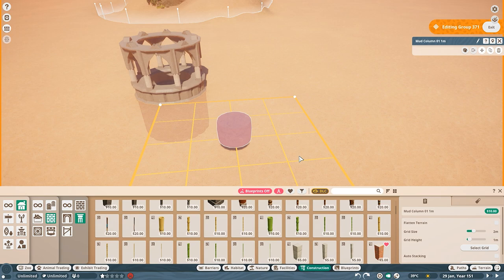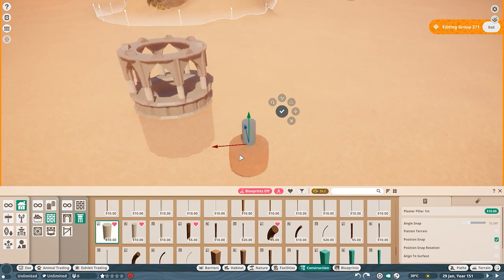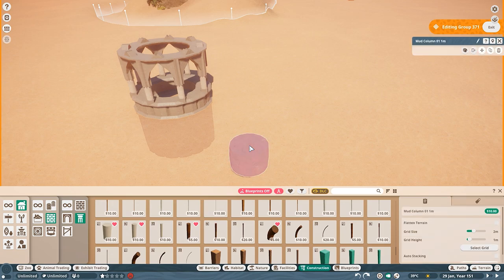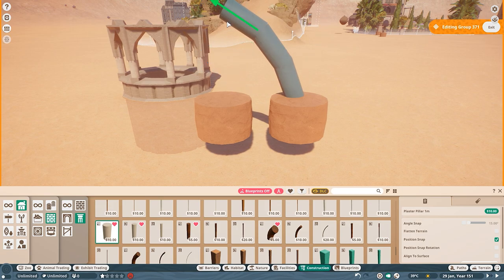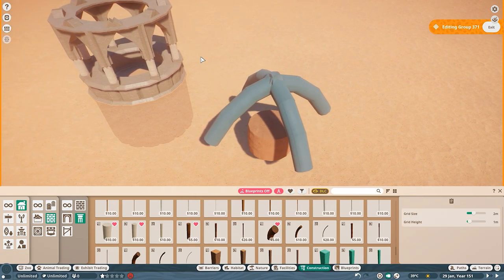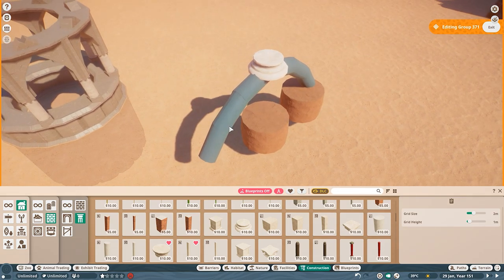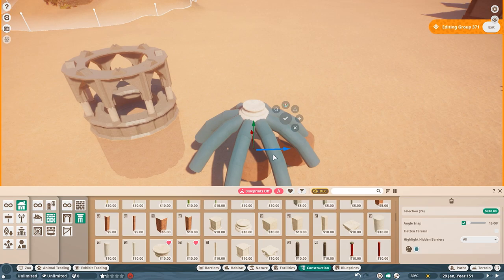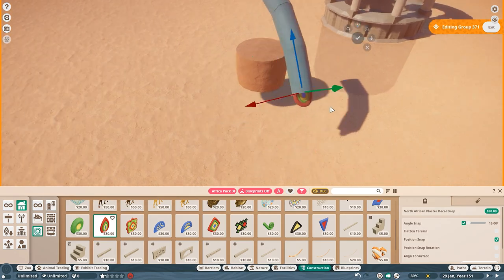How to Build Easy Domes | Planet Zoo Building Tutorial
So for todays Planet Zoo video I will be giving you a tutorial on how I build (arabian) domes using an in my opinion easy technique with only 3 steps.

Timestamps
0:00 Intro
0:32 Step 1: Mud Column
1:49 Step 2: Define the Dome
9:35 Speedbuild

Poisonblade